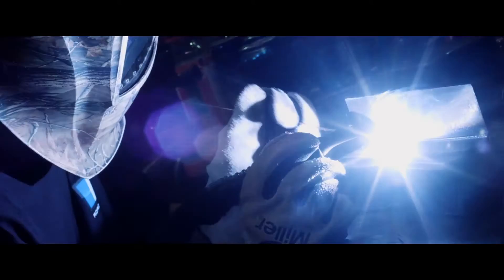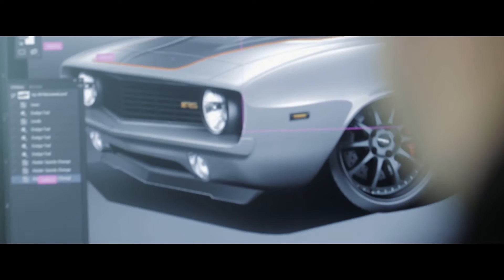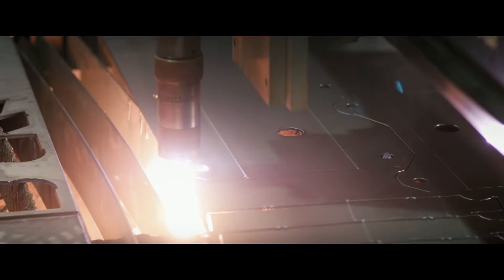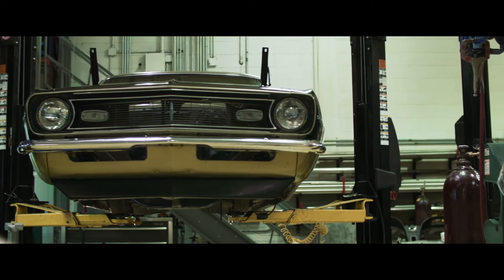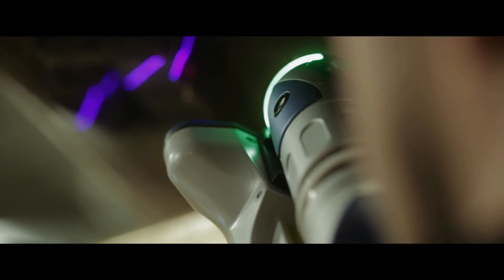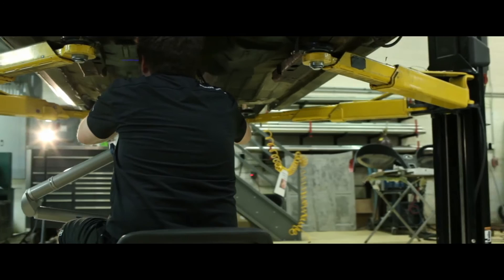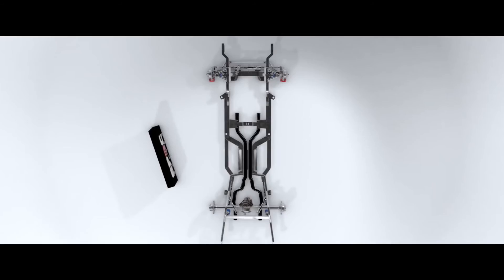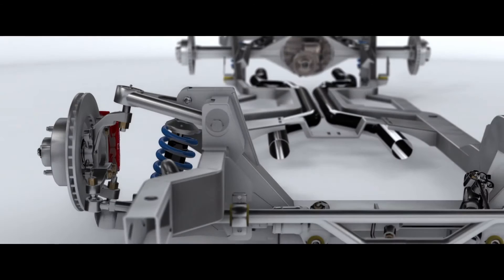SPEC Series introduction.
An introduction to the new SPEC series chassis by Roadster Shop.

SPEC is an engineering focused approach using the latest in manufacturing technology to build the lightest, strongest, and easiest to install complete chassis system.  These technologies have been used to streamline procedures resulting in lower cost and shorter lead times.

The SPEC IFS is engineered to deliver outstanding performance wrapped up in user friendly package.  A completely new proprietary suspension geometry has been designed to provide the best balance of ride quality and performance in its class.

The Benefits:

- No kinks, bends or stressed areas that are prone to flex like mandrel bent tubing

- Ability to contour to stock floors for no floor modifications on most applications

- Stronger, lighter, and more precise.

- CNC located factory mounts built into the frame for easy, vehicle specific installation

- Frame rail designs to accommodate mini-tubs and up to 12” wide wheels

SPEC Series Chassis Standard Features:

- RS exclusive “Laser Rails” precision CNC laser cut and contoured

- Vehicle specific body mounts, bumper mounts, and other factory mounting locations

- Crossmembers and chassis bracing to contour to factory floors allowing 3” exhaust

- LS Engine mounts

- Adjustable transmission mount accommodating all popular transmissions

- Easy to adjust upper a-arm eccentric mounts for fast and accurate alignments

- Performance billet coilovers or air bag suspension

- Wilwood dropped “Pro-Spindles”

- Ford 9” housing with 31 spline axles